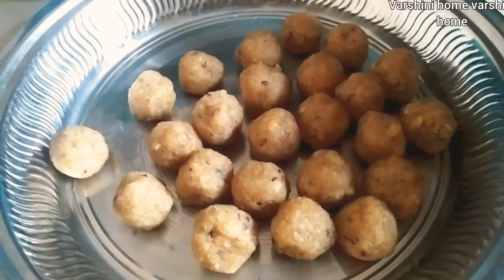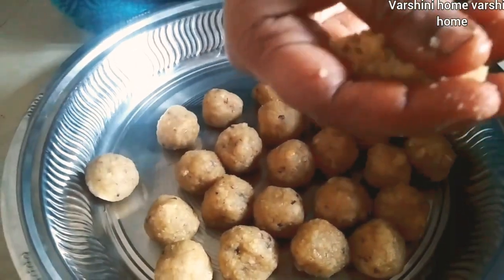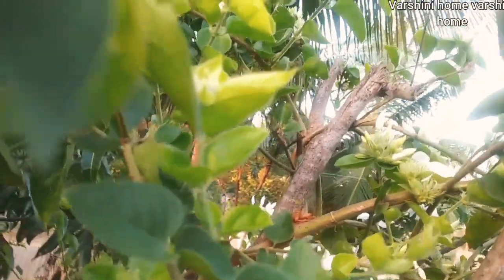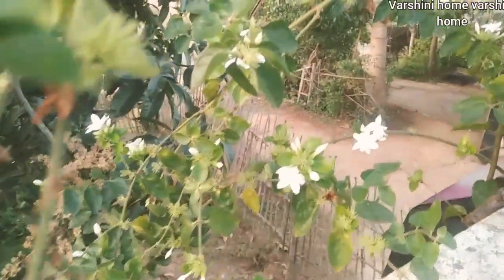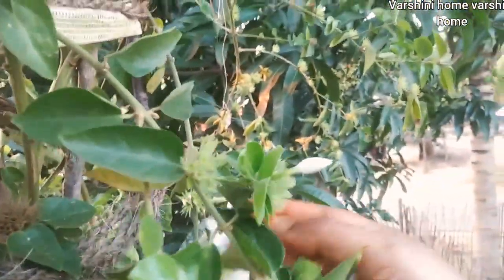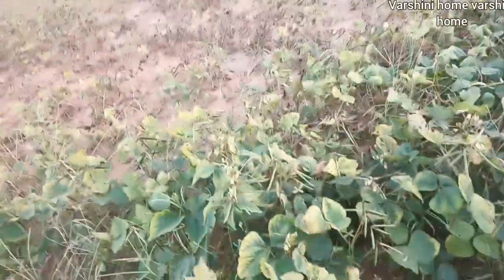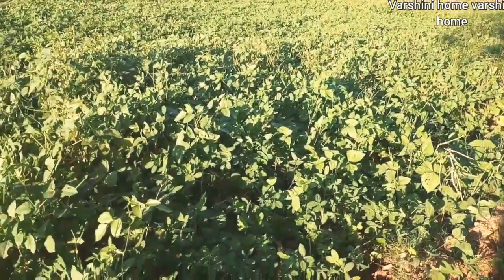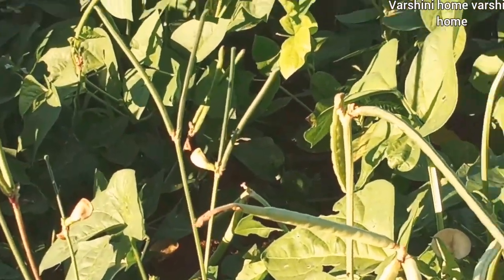village vlog part 2 [elantha pazham sapidalam vanga]